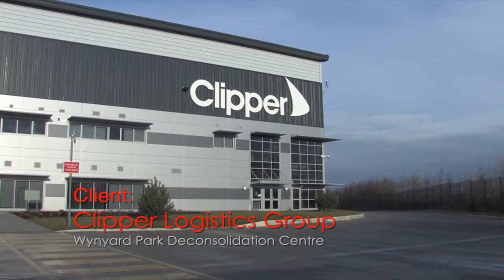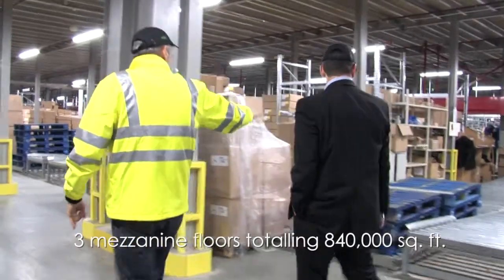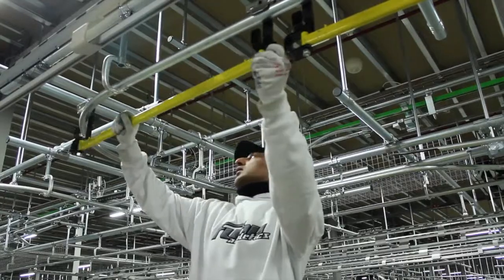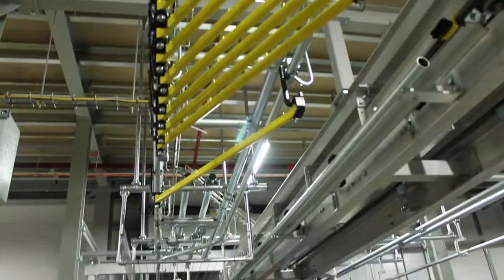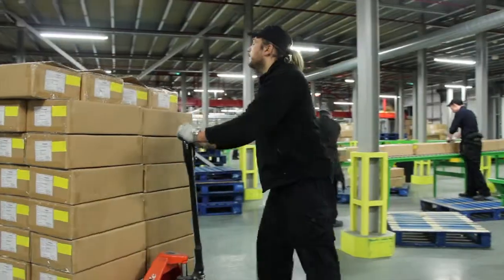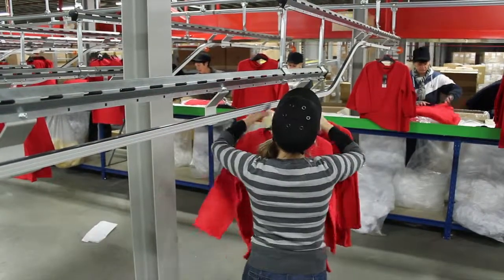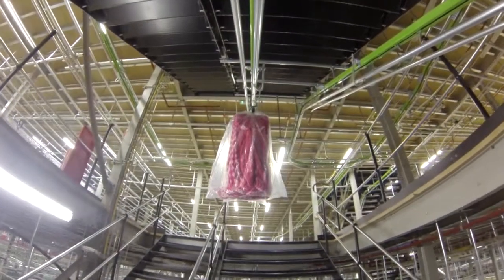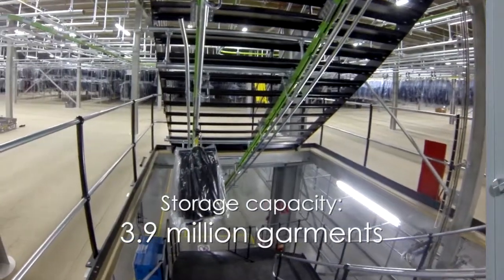LB Foster, Client: Clipper Logistics Group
Produced by Leapfrog Marketing in association with The Video Whisperer, this is one of a series of videos produced for LB Foster who specialise in efficient and effective methods of moving products from A to B in storage, distribution and manufacturing facilities for a wide range of industries all over the world.
This innovative overhead rail system was installed in one of the largest warehouses in UK/Europe for Clipper Logistics' client George (ASDA) with a capacity of 4 million garments